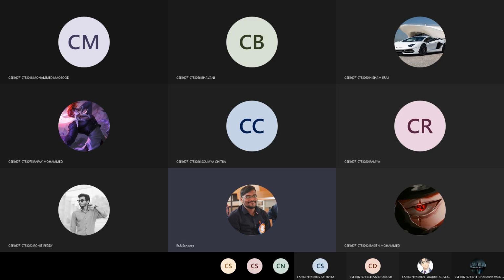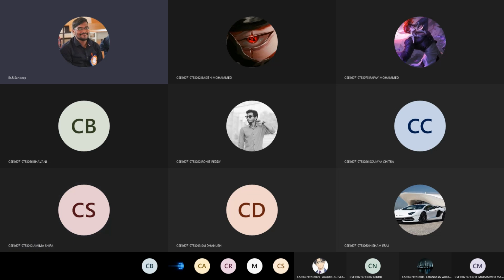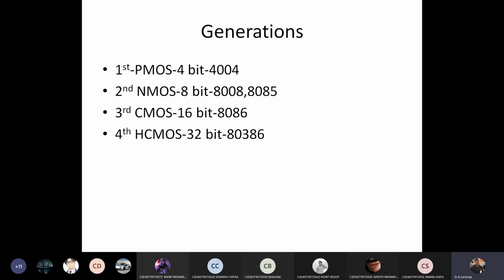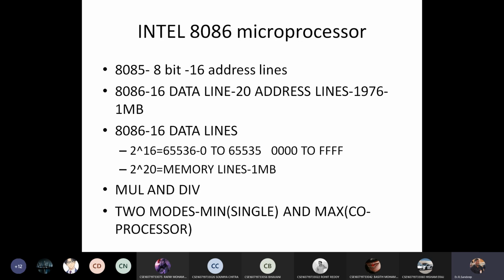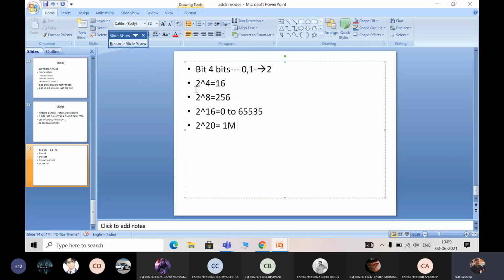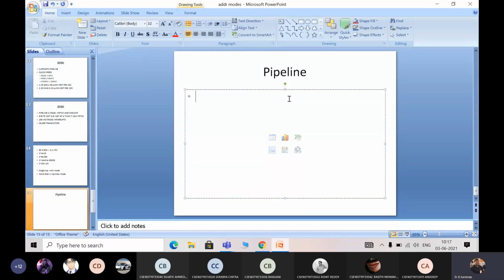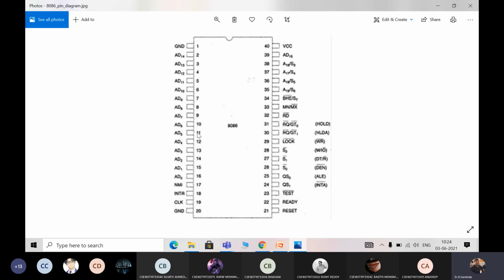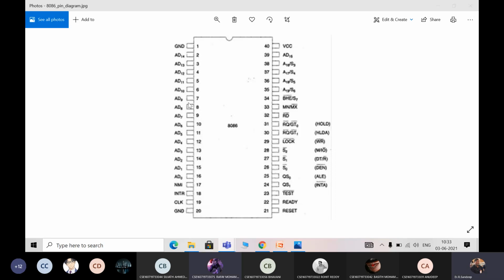CO UNIT IV 8086 Review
it gives overview about 8086